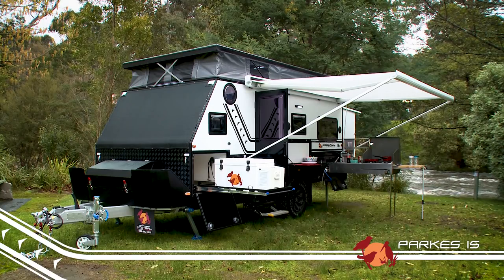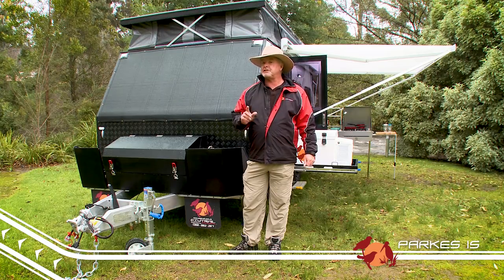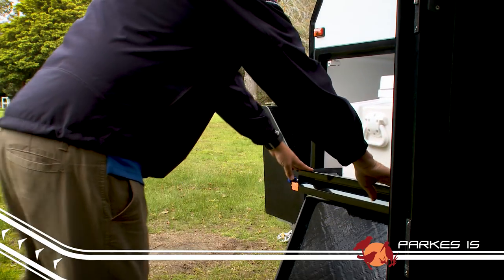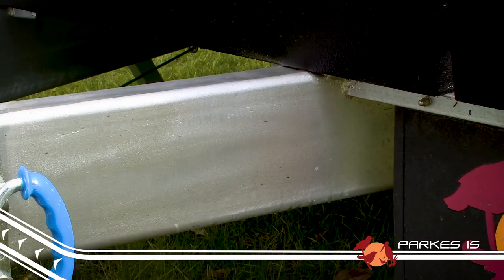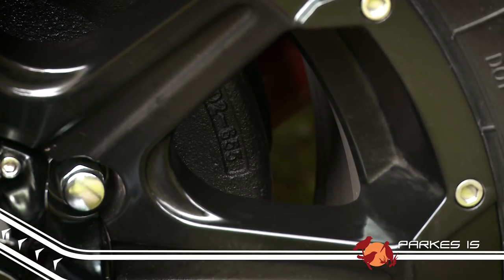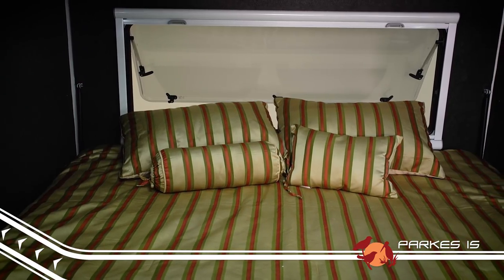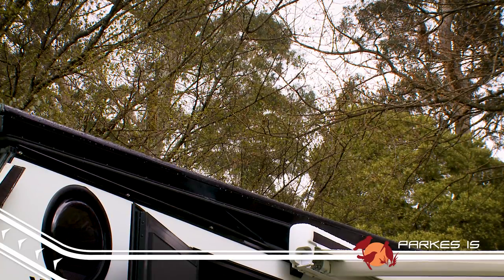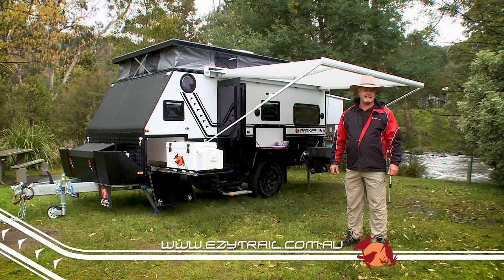Ezytrail Parkes 15 Off Road Hybrid Caravan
This 4-berth caravan is the long awaited family van that can take you anywhere off road. With two bunk beds (single and deluxe single sized beds) in between the ensuite and the front of the van, families with up to two kids will enjoy this camping inspired configuration. Featuring L-shaped lounge, generous cupboard and drawer space, built-in sink and modular wardrobe that can be optioned with an internal fridge to suit a wide range of families and holiday situations.